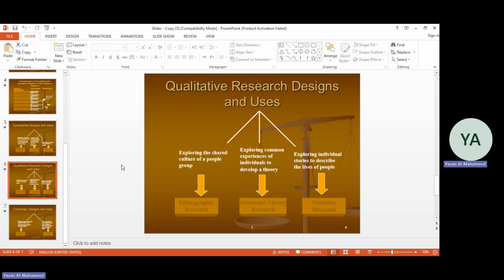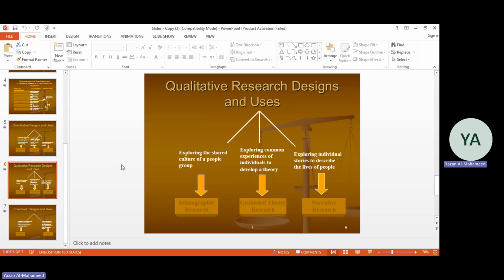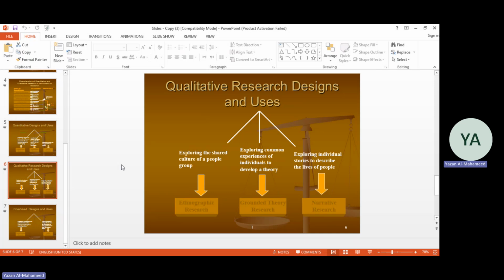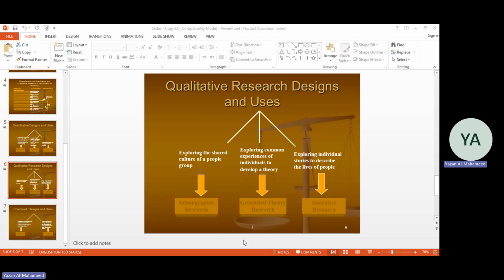E Learning research methods 20260417 083258 Meeting Recording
Research methods week 6-2